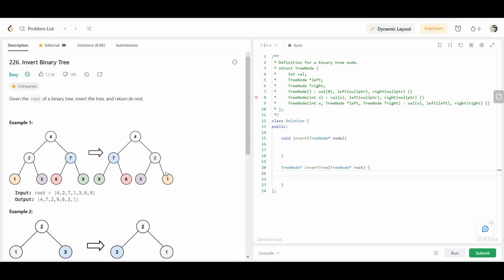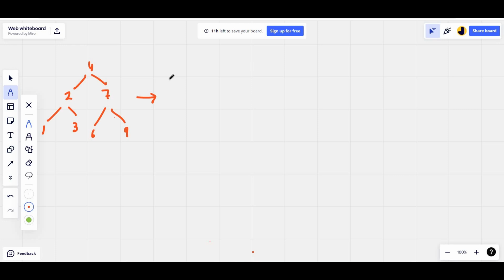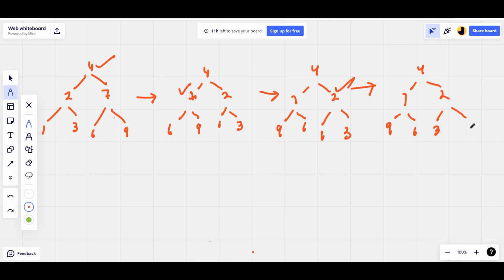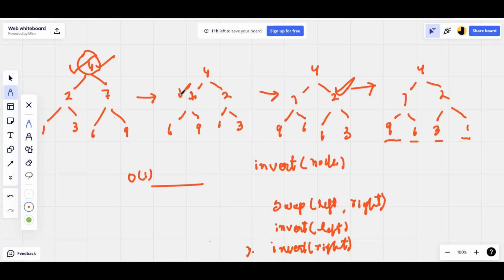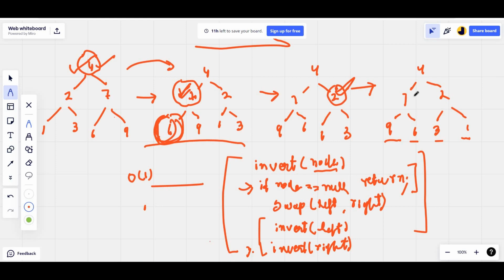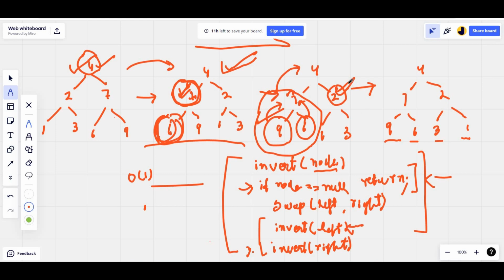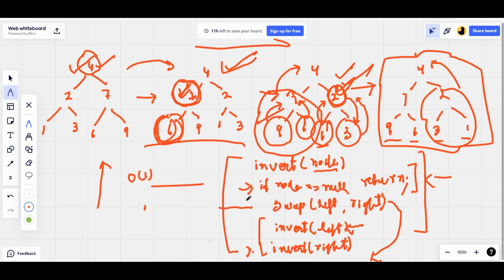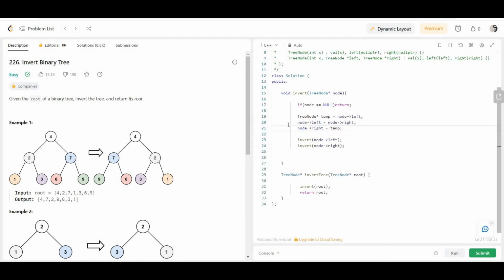Leetcode - 226. Invert Binary Tree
In this video,  I shall discuss the problem 226. Invert Binary Tree

Prerequisite: arrays